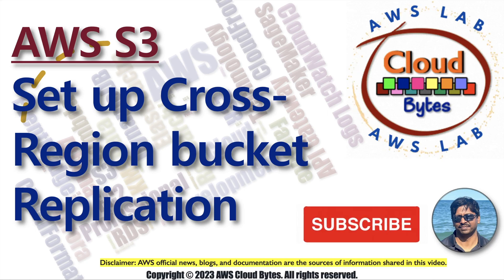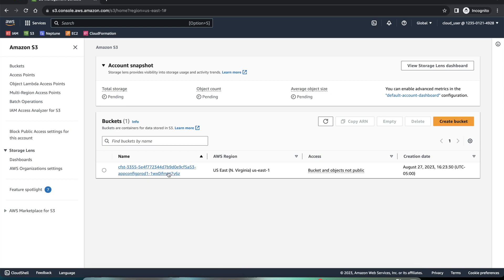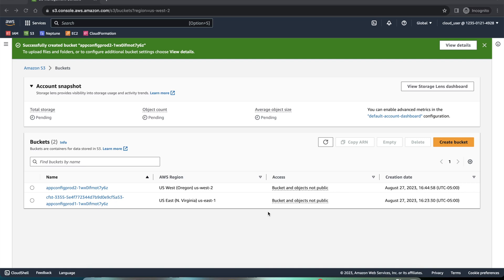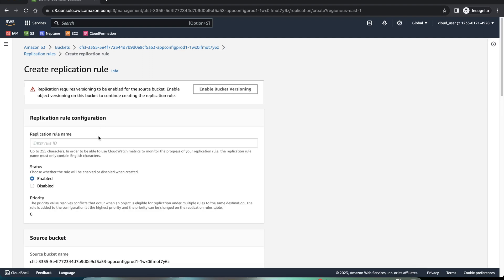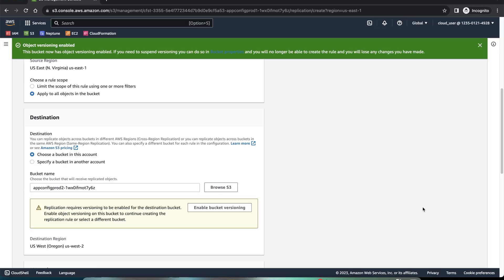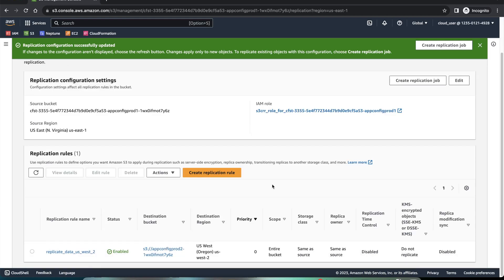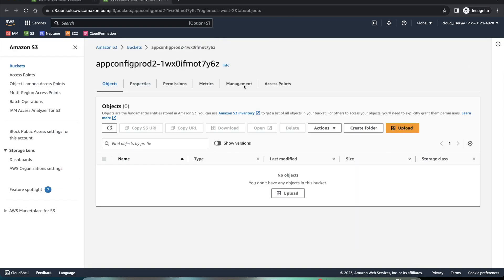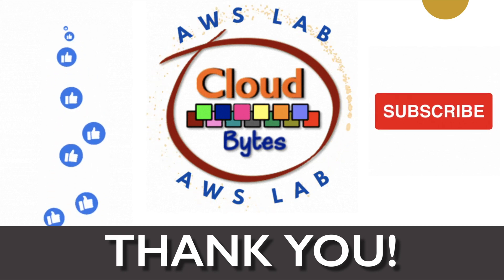AWS S3 Set up Cross-Region Bucket Replication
This lab will focus on setup of S3 cross-region replication.